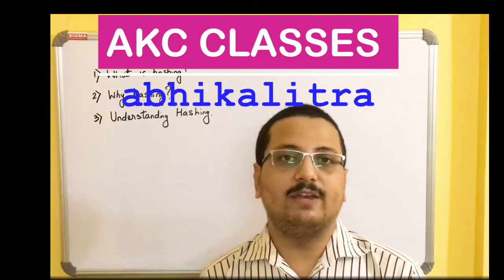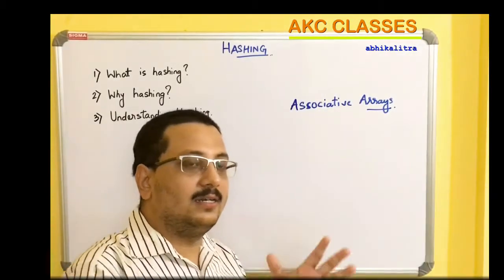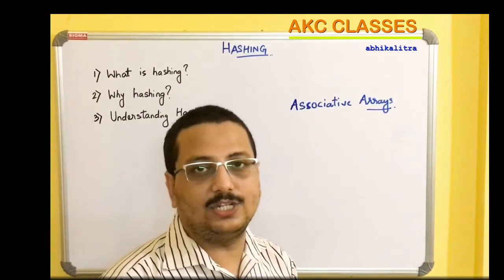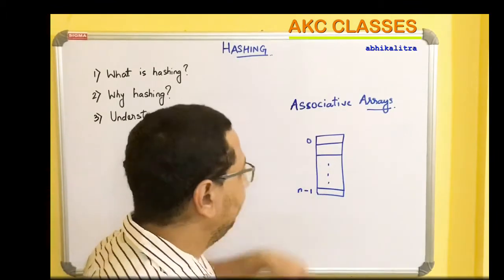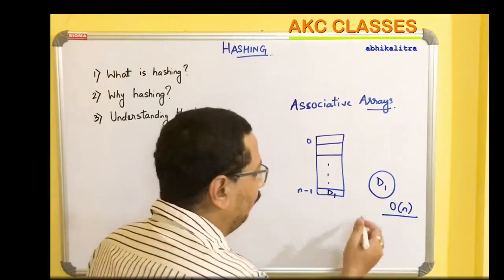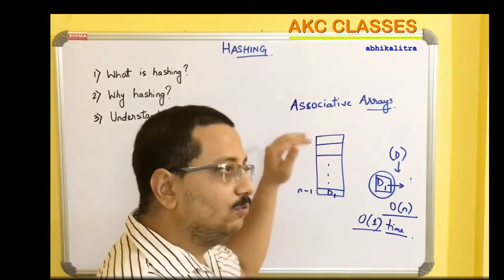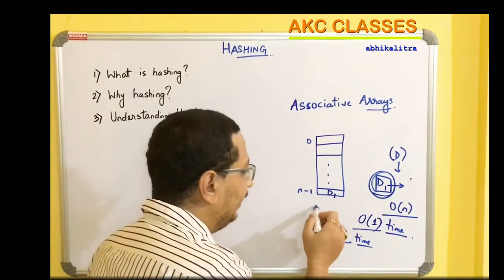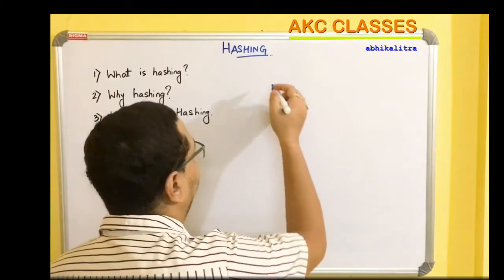Hashing Introduction - Important terms you must know before learning Hashing | ENGLISH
This video will help you understand the very basic but important terms related to the inception of Hashing. It will even help you answer questions asked in any competitive exams.